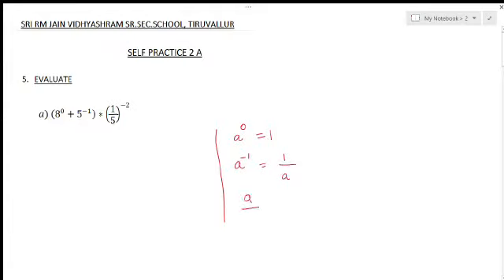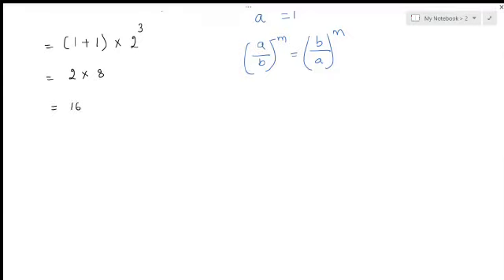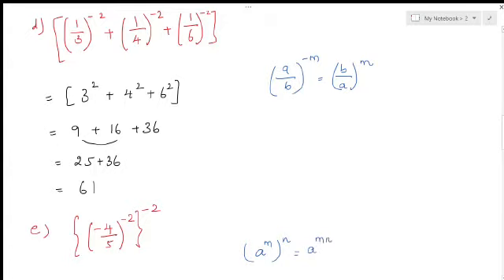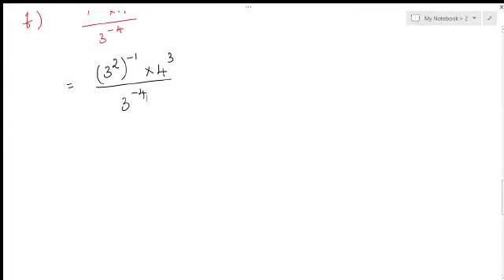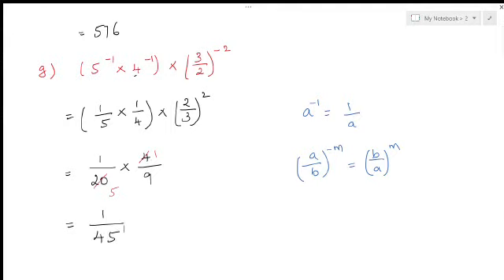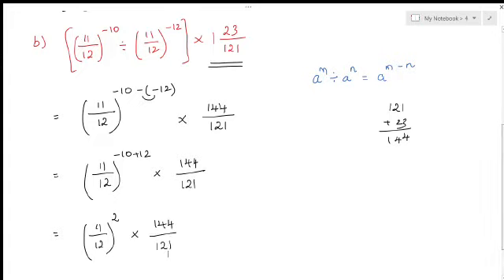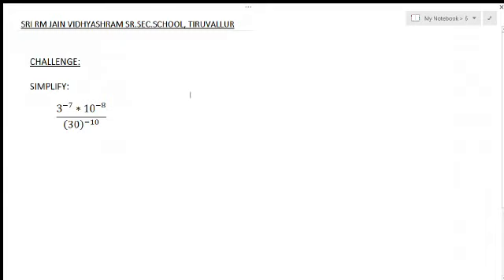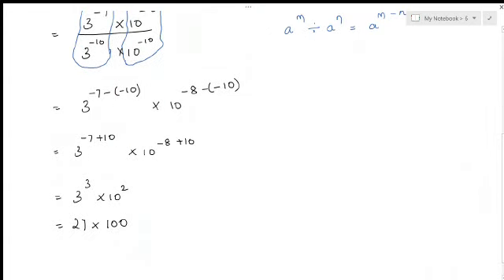CBSE- CLASS- VIII- MATHS- POWERS(EXPONENTS) Ex: 2A Q.no:5 to 7